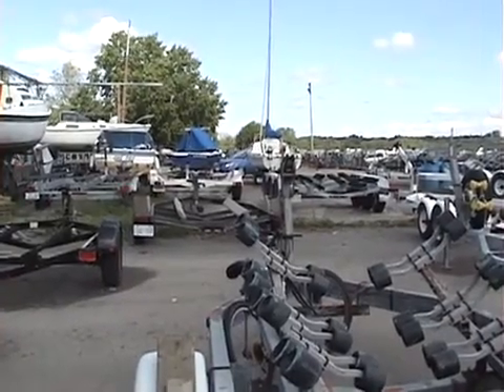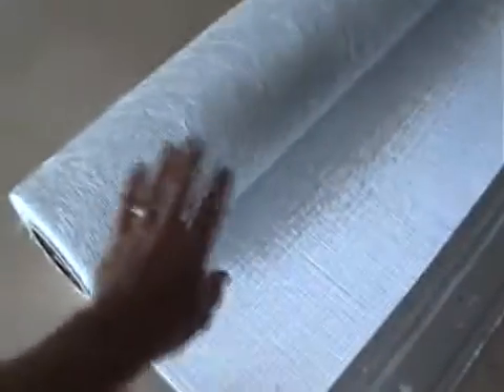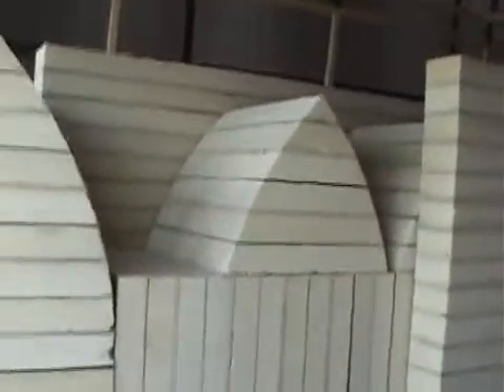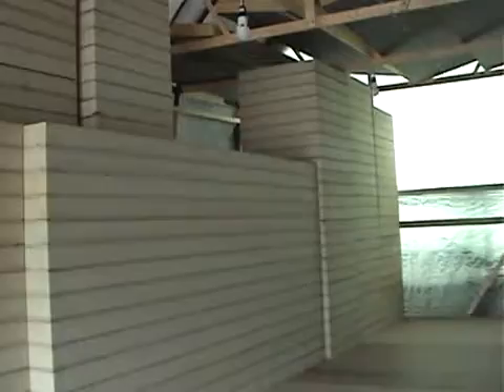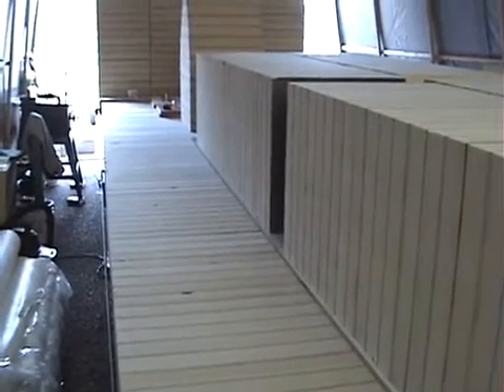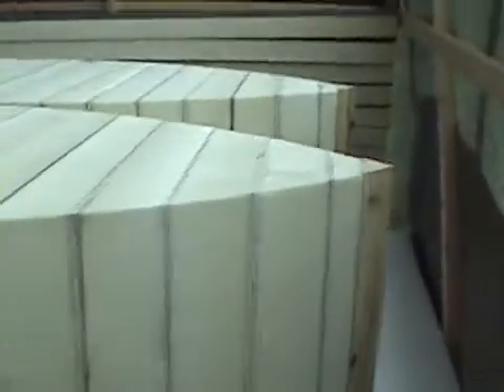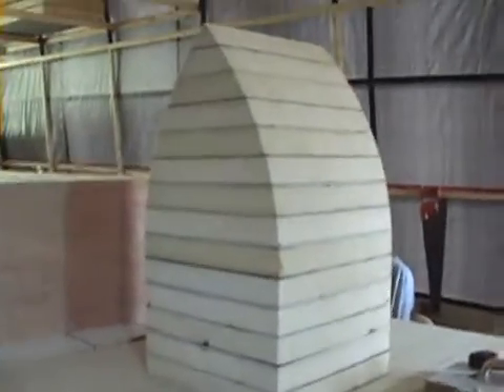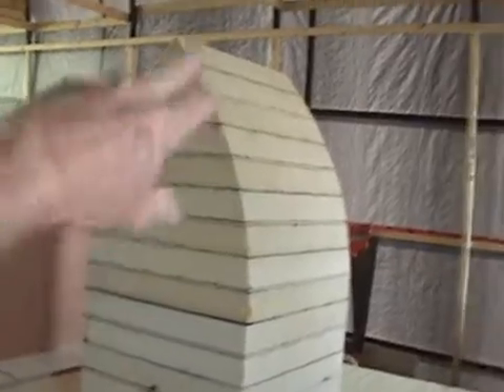Houseboat Build part 3